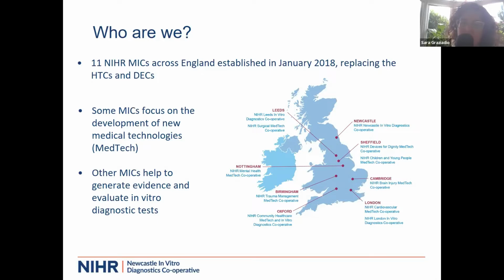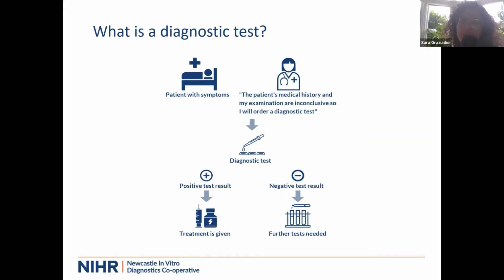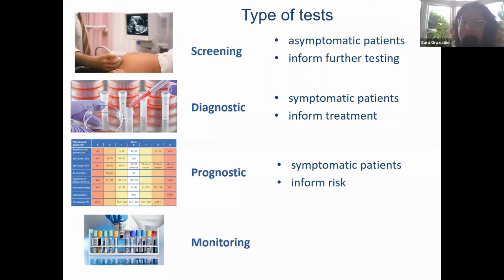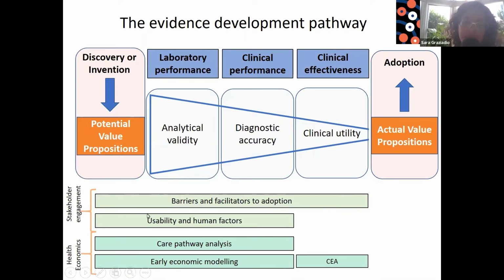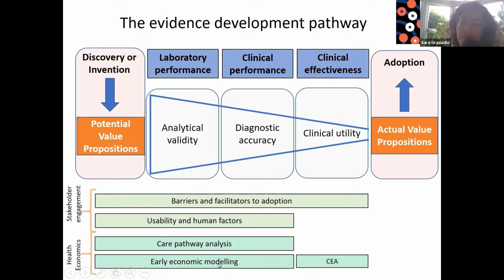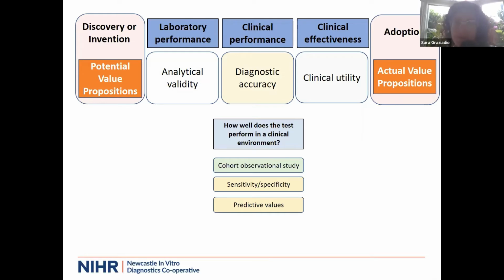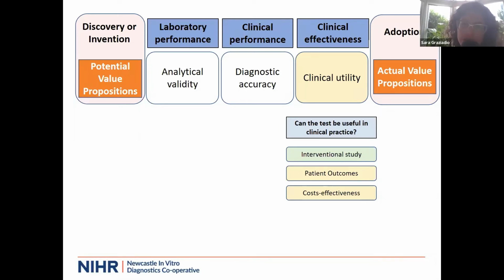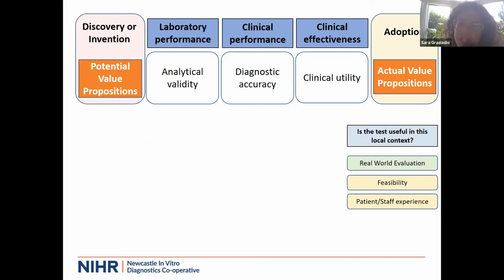The evidence development pathway for diagnostics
The NIHR Newcastle MIC's Dr. Sara Graziadio introduces the evidence development criteria for UK adoption of a new diagnostic test. She also explains how we can help to generate this data.